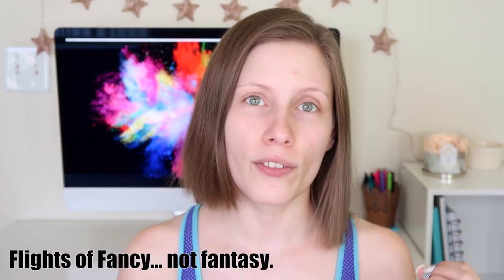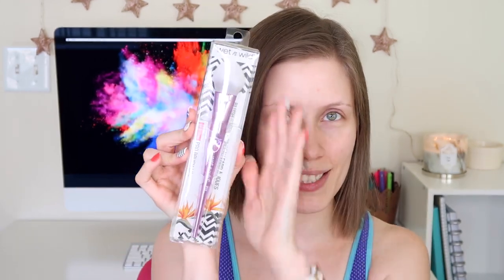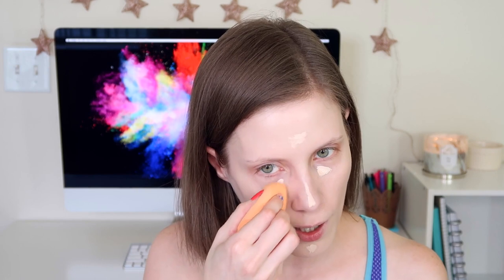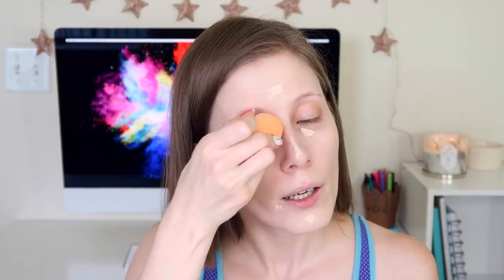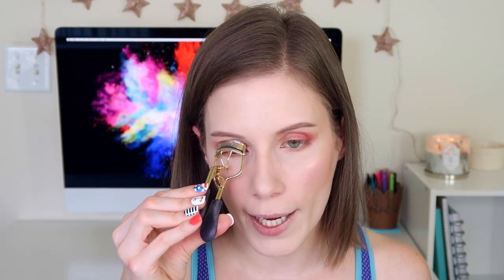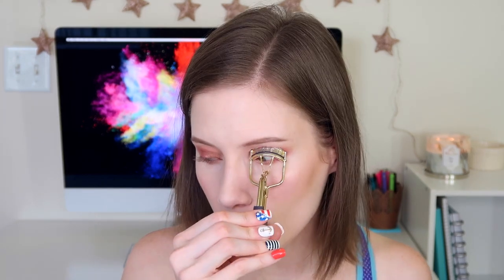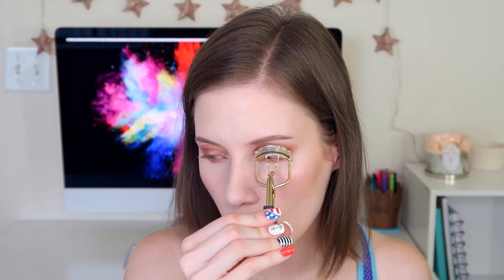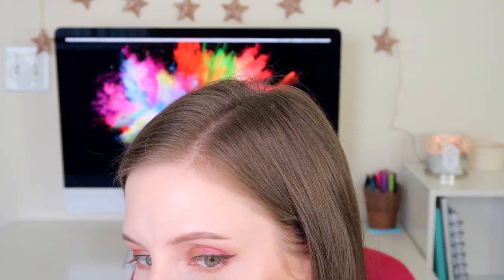Wet N Wild Flights of Fancy Collection First Impressions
Trying out the Wet N Wild Flights of Fancy Collection and sharing my first impressions. What I loved, what was meh, and playing around with a few other products too!